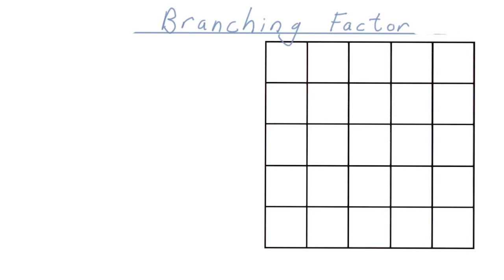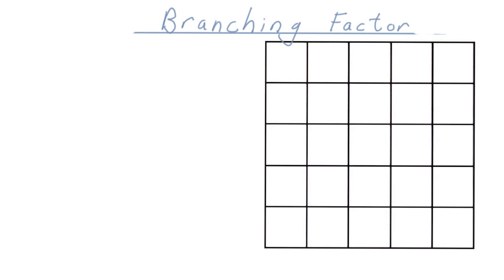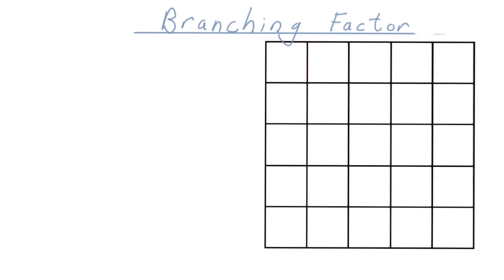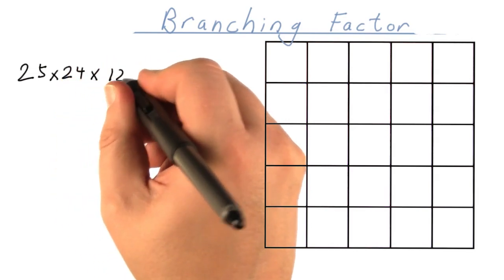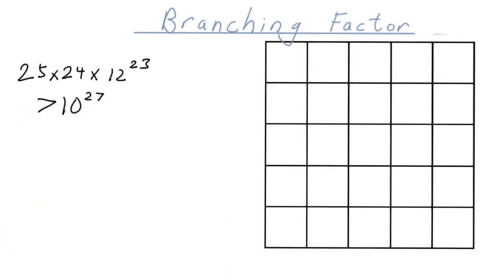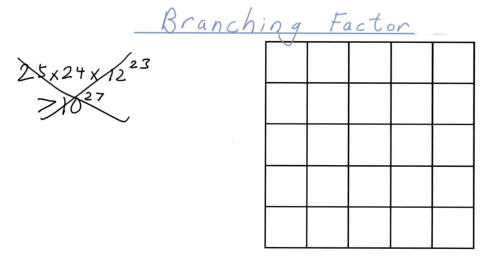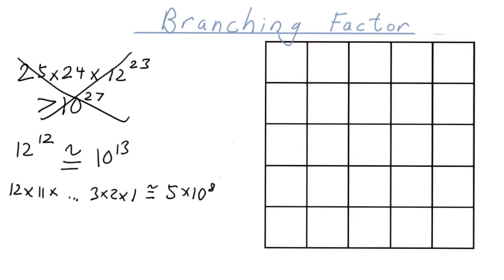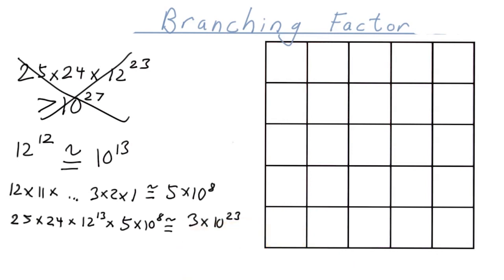29 The Branching Factor